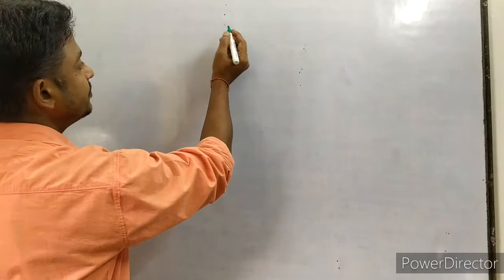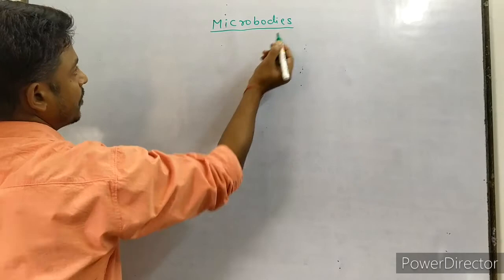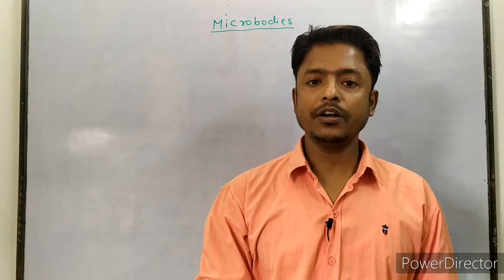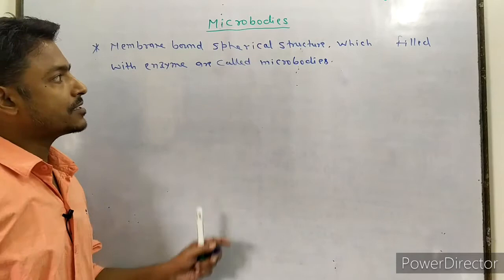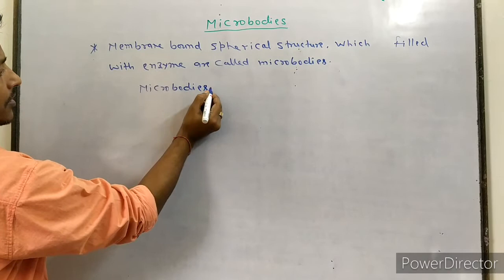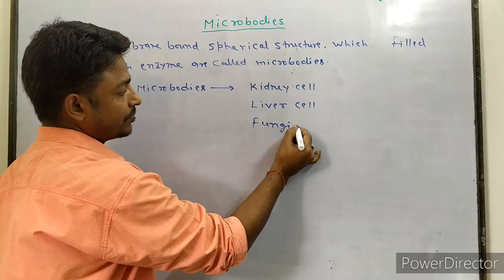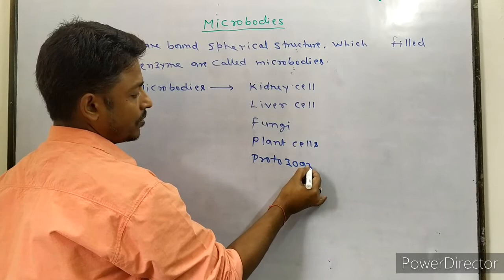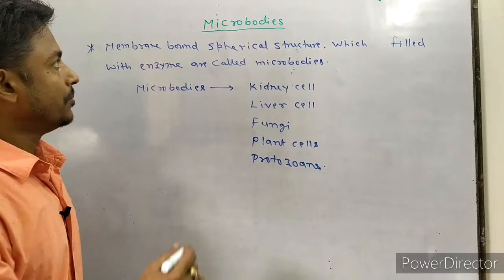Microbodies :- Spherosome , Glyoxisome , Peroxisome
Membrane bound spherical bodies filled with enzymes are called as microbodies.
On the basis of function microbodies are of following types.
1.Spherosome
2.Glyoxisome
3.Peroxisome.